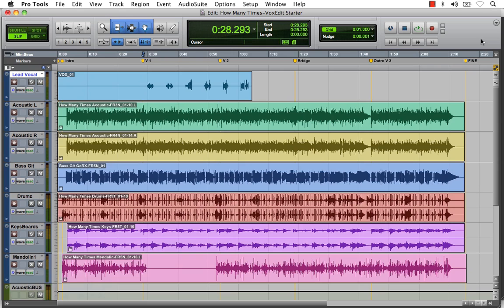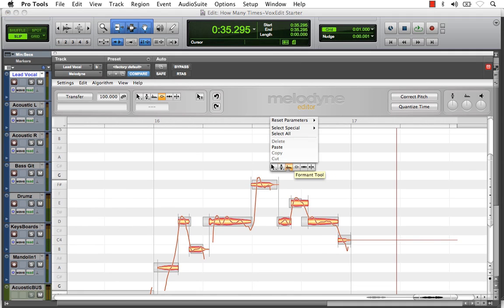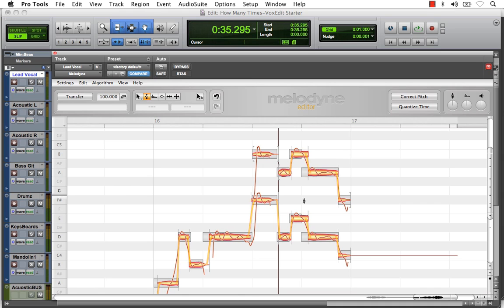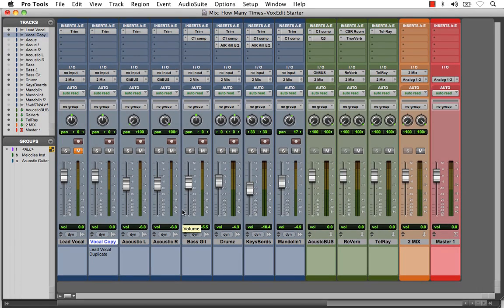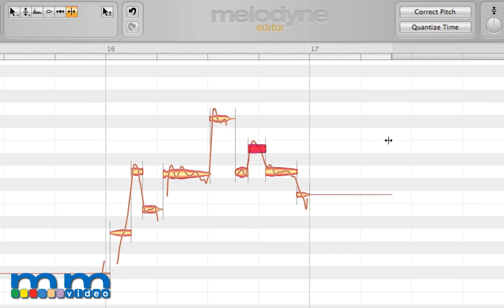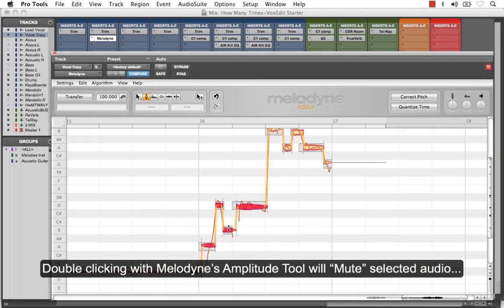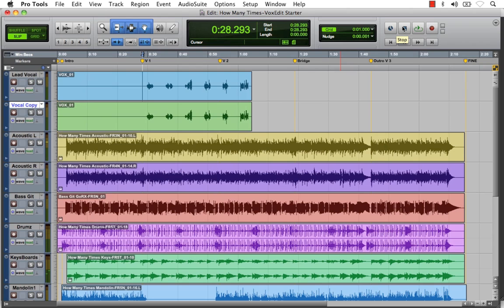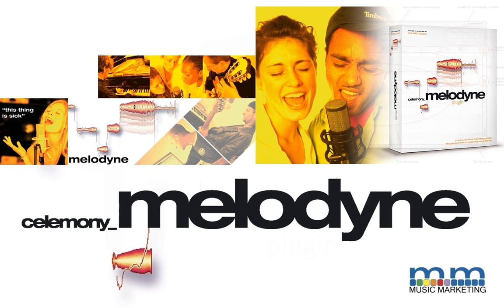Melodyne Plugin: Creating "Vocal Harmony Effects" in Pro Tools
In this video we take a look at how to easily create vocal harmonies using Melodyne Plugin in a Pro Tools session. There are two common ways explained here. One, how to create harmonies within a plugin window, the other, duplicating your vocal track and creating harmonies independently. Melodyne's creative power not only allows users to create back up vocal tracks but provides incredible editing and tuning power as well.